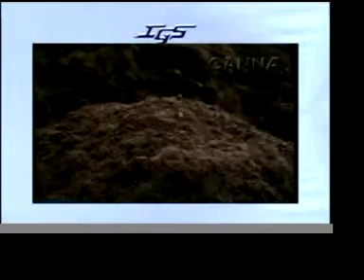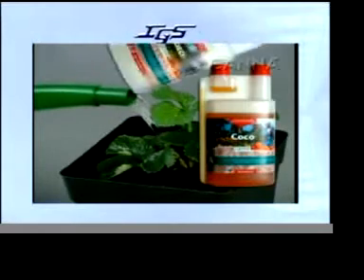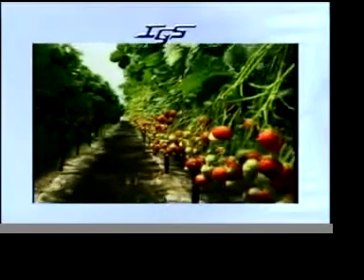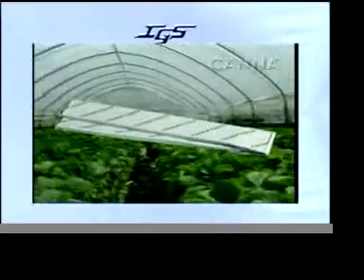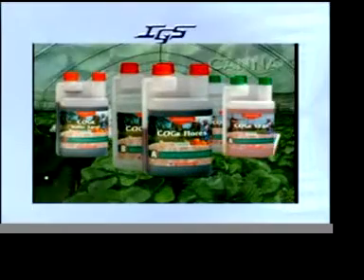IGS: CANNA COCO Tutorial: Part 1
Try growing with COCO media now!
- The Benefits - The Results - The Feeling of switching to Clean and 100% Biodegradable coconut fiber is as Intense as your increased yield!
We are located in San Diego but can ship to you!